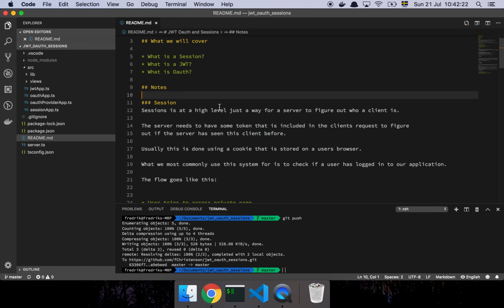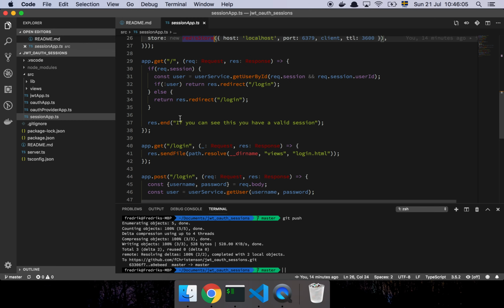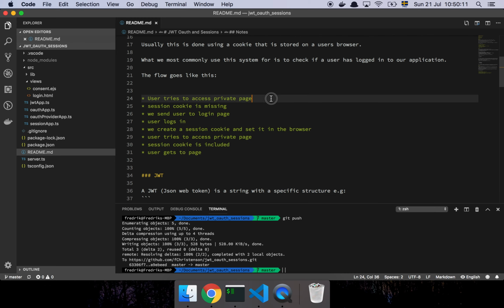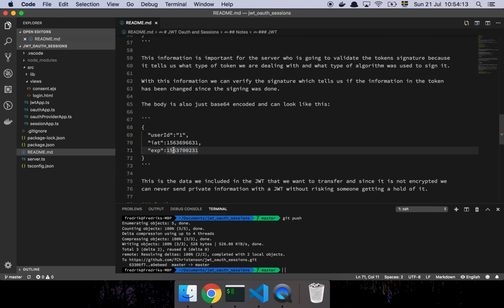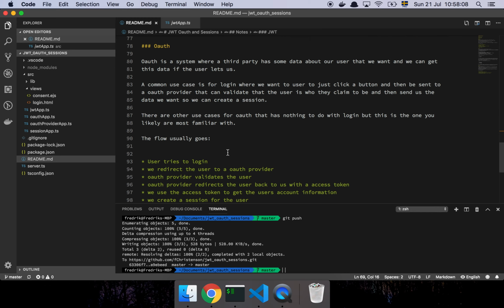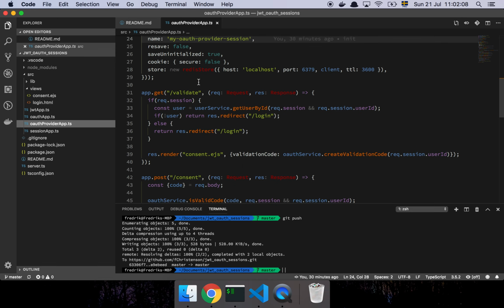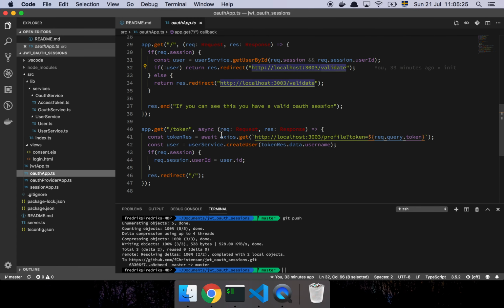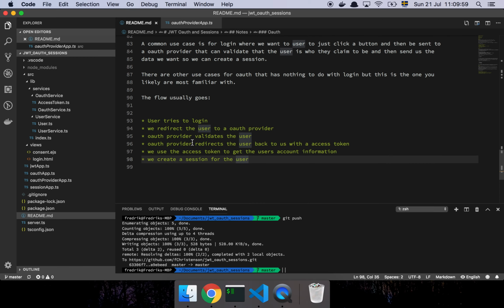Sessions JWT's and Oauth explained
In "Sessions JWT's and Oauth explained" I show you these 3 validation systems and talk about the different approaches.